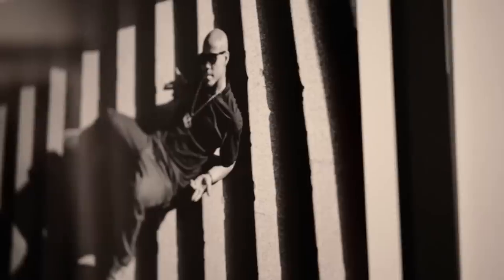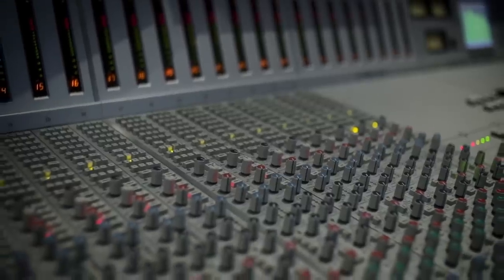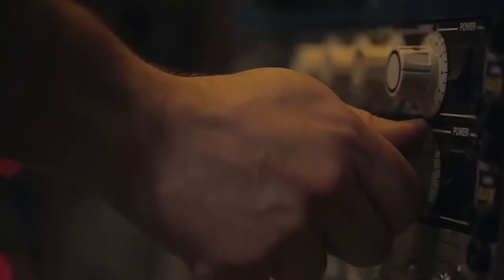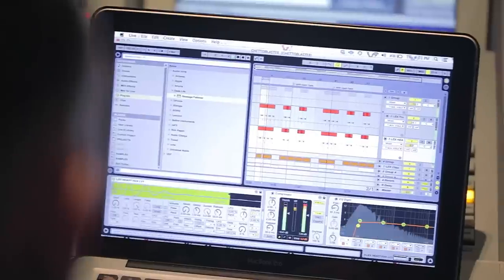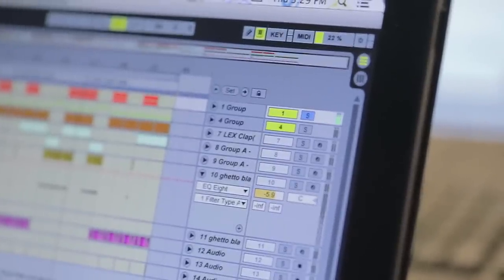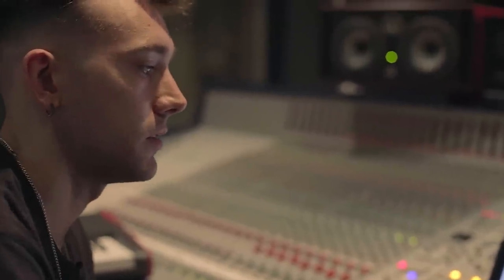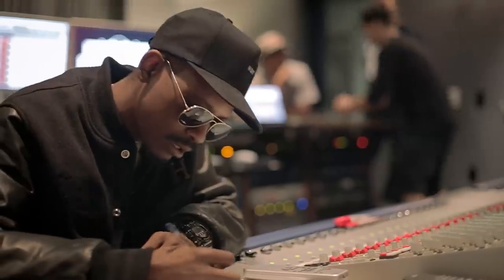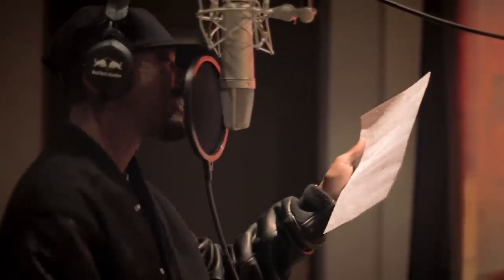Salva: Making of The Peacemaker | Red Bull Music Academy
Red Bull Music Academy Alumni Salva discusses the Hip Hop revival and working with Rappers.

Experience the world of Red Bull like you have never seen it before. Music, dance, and culture collide to form the Red Bull Music channel.